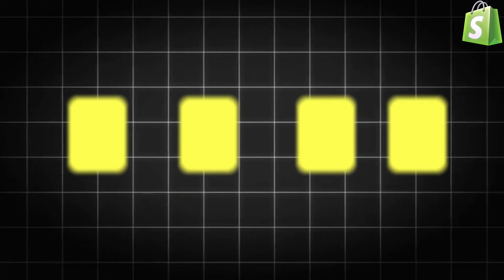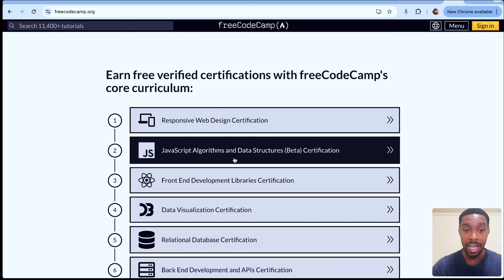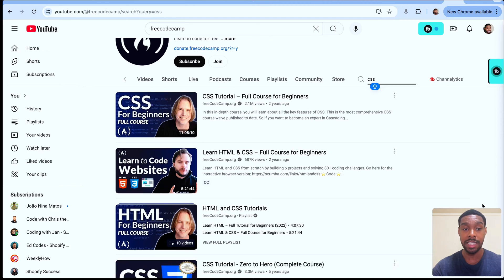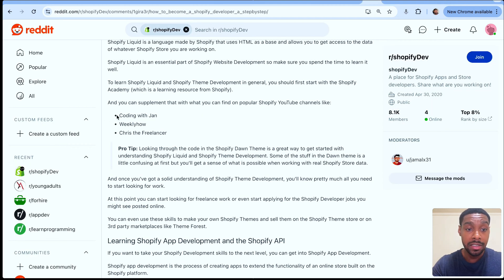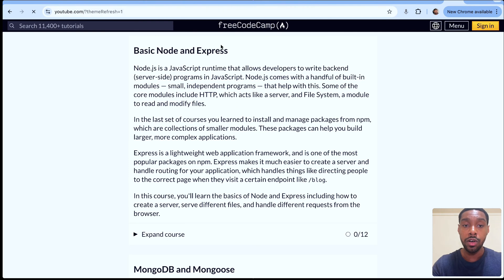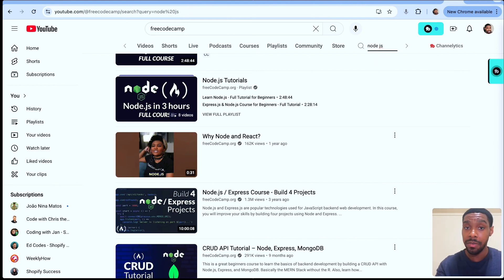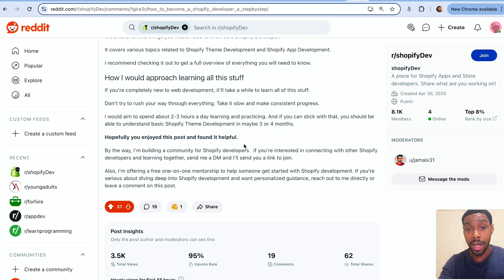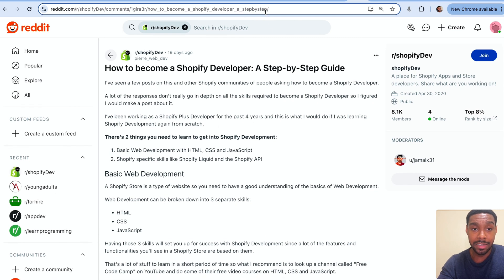How to become a Shopify Developer - A step-by-step guide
In this video I’ll give you a step-by-step guide of what you need to do to become a Shopify Developer.

Even if you have zero knowledge, these steps will work for you and I know this because these are the exact steps I took to become a Shopify Developer.

And guess what… it’s completely free..

If you follow these steps, you’ll know exactly what you need to become a developer so you can make money with only a laptop and finally have location freedom, so you can work wherever you want.

If all that sounds good to you, let’s get started.

Helpful Links

📚 The Reddit Post about getting started with Shopify Development

✅ If you enjoyed the content, consider supporting the channel by leaving a tip